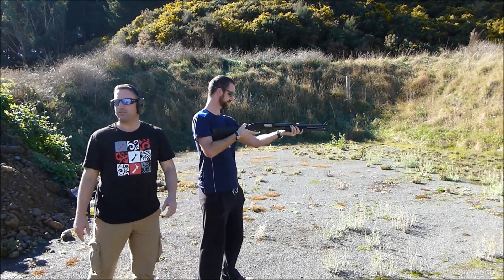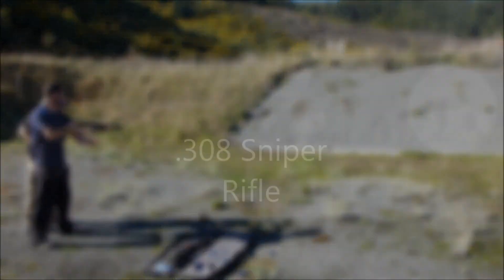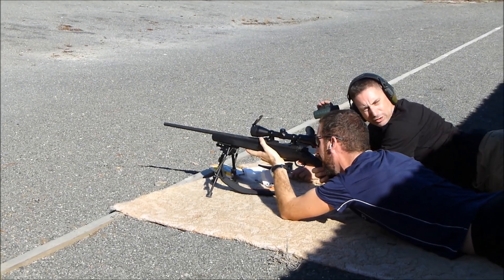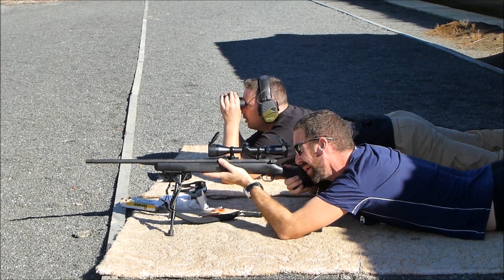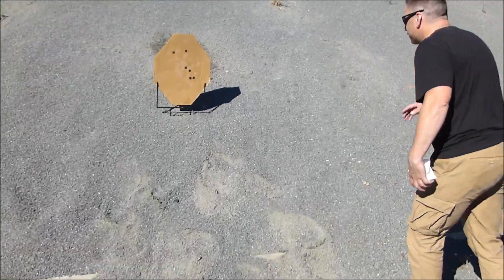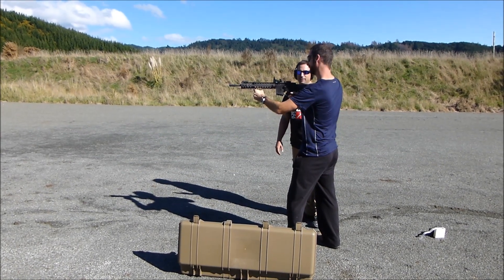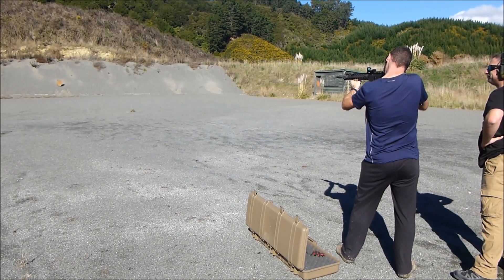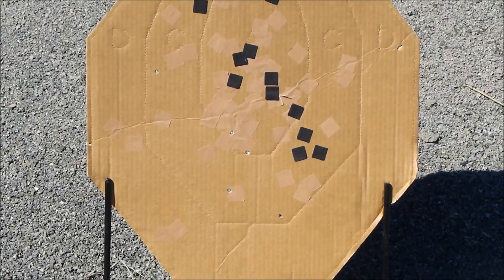Firing Range - Shotgun, Sniper Rifle, and M4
A fantastic first experience at a firing range, using a pump-action shotgun, .308 sniper rifle, and an M4 automatic rifle.